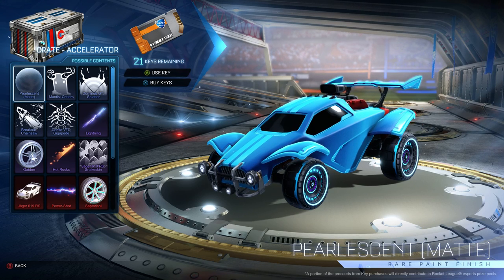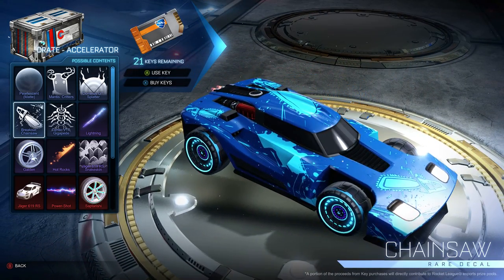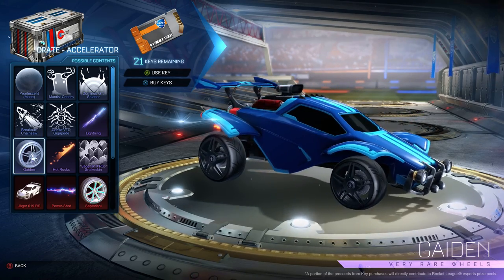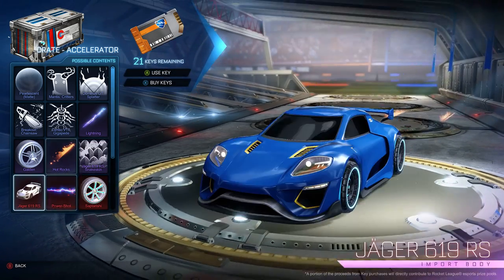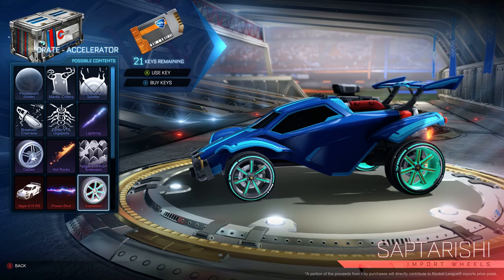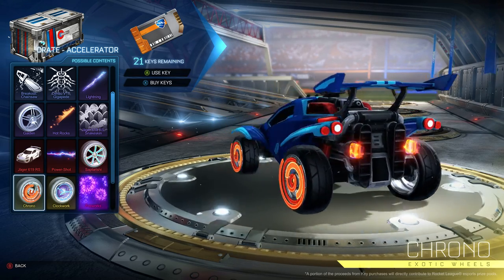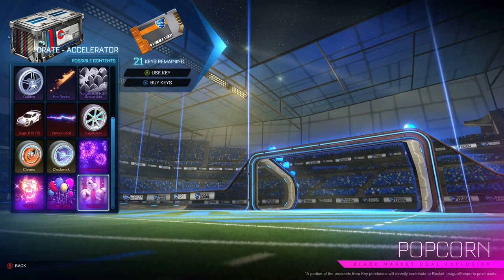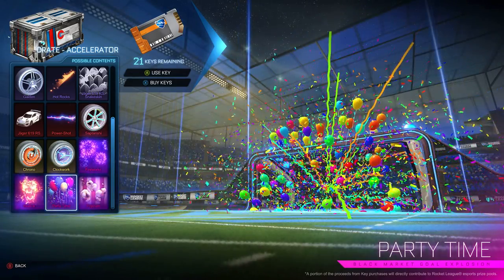Rocket League ACCELERATOR CRATE Contents! New Wheels and Black Market Goal Explosions!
Rocket League's Accelerator Crates are here with the Autumn Update! Check out the contents of this crate with this video!

Accelerator crates launched September 27th with the Autumn update, which includes a new arena, transparent goal posts, new car customizations, and black market goal explosions!

Keep an eye on my channel for some Accelerator Crate openings in the future! I plan to make each crate opening larger than the last!

AUTUMN UPDATE

THE HEADLINES
‘Farmstead’ is now available as a Seasonal Arena in all Playlists

‘Wasteland’ and ‘Starbase ARC’ have been redesigned as Standard Arenas

More than 90 FREE new items added as drops and Trade-Ins

‘Accelerator Crate’ has been added

Player Banners have been added as a new Customization Item

The Main Menu has a redesigned blog UI

New features include Transparent Goalposts, Director Camera, and Local Matches (Steam Only)

Competitive Season 5 ends, and Competitive Season 6 begins

Player Banners are being distributed as Season 5 Rewards

Complete list below...

NEW CONTENT
Arenas

Previous versions are now called ‘Badlands’ and ‘ARCtagon,’ can be found in Rumble, Private Matches, and Offline

‘DFH Stadium’ (Day)

‘Champions Field’ (Day)

‘Mannfield’ (Snowy)

Snowy Arena variants will return to Casual and Competitive Playlists during the holiday season

Player Banners

Player Banners are new Customization Items displayed in the main menu and during Goal Replays.

Some Player Banners have customizable background colors, while others may have an animated background.

Some Player Banners may drop with a ‘Painted’ attribute

Player Banners will be available as Common items after any match, while others will be Rare or Very Rare drops after Online Matches, or via the Trade-In system:

General

More than 90 FREE new items added to the drop rate (including the Player Banners listed above)

Community Flags

‘Jon Sandman’

‘Woofless’

About Rocket League:

Soccer meets driving once again in the long-awaited, physics-based sequel to the beloved arena classic, Supersonic Acrobatic Rocket-Powered Battle-Cars!

A futuristic Sports-Action game, Rocket League®, equips players with booster-rigged vehicles that can be crashed into balls for incredible goals or epic saves across multiple, highly-detailed arenas. Using an advanced physics system to simulate realistic interactions, Rocket League® relies on mass and momentum to give players a complete sense of intuitive control in this unbelievable, high-octane re-imagining of association football.

Awesome features include:

All-new Season Mode that allows players to enjoy a full single-player experience
Extensive Battle-Car customizations with more than 10 billion possible combinations
Unlockable items and vehicles, stat tracking, leaderboards, and more
Addictive 8-player online action with a variety of different team sizes and configurations
Amazing 2-, 3-, and 4-player splitscreen mode that can be played locally or taken online against other splitscreen players
Broadcast-quality replays that allow you to fast forward, rewind, or view the action from anywhere in the arena
Competitive cross-platform gameplay with PlayStation®4 and Xbox One users